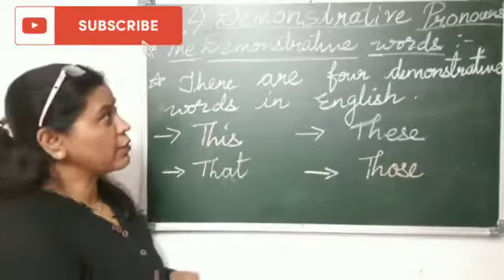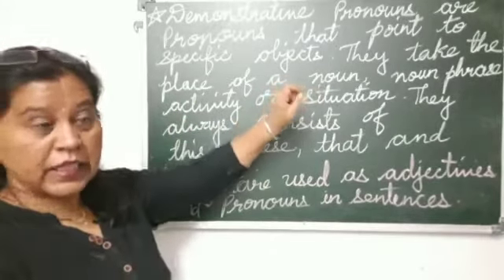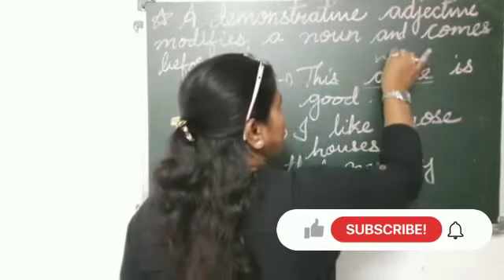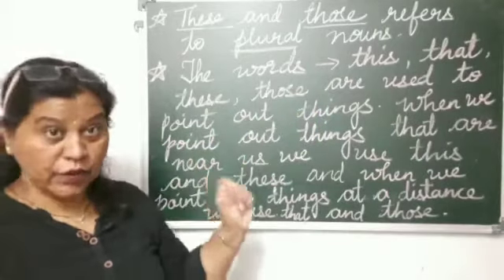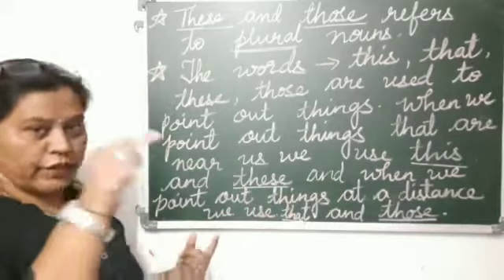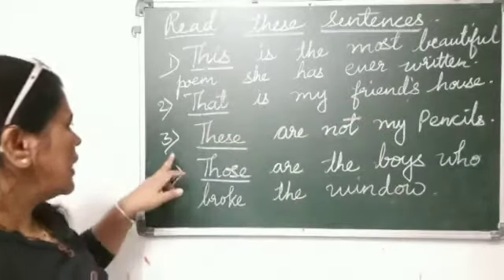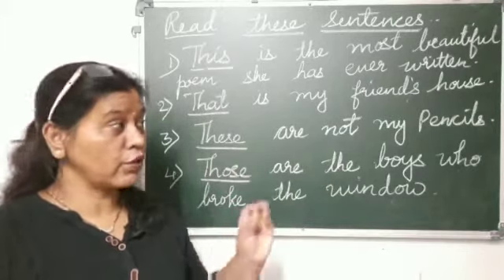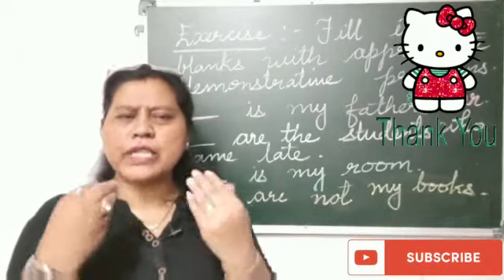Demonstrative pronouns | Basic English grammar | संकेतवाचक सर्वनाम | this, that, these, those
Demonstrative pronouns are pronouns that point to specific objects. They take the place of a noun, noun phrase, activity, or situation. They always consist of this, these, that, those, and sometimes include none, neither, and such.
A demonstrative pronoun represents a thing or things

    near in distance or time --this, these
    far in distance or time -- that, those
In English we have two demonstrative pronouns, which both have plural versions. We use one to refer to objects which are in close proximity and the other to refer to objects which are at a certain distance.
Anupama New Promo
Anupama Today Full Episode
Demonstrative pronounsBasicEnglishgrammarसंकेतवाचक सर्वनामthisthatthesethose